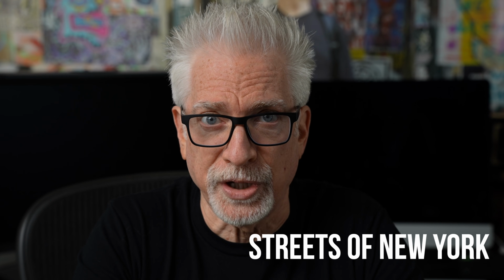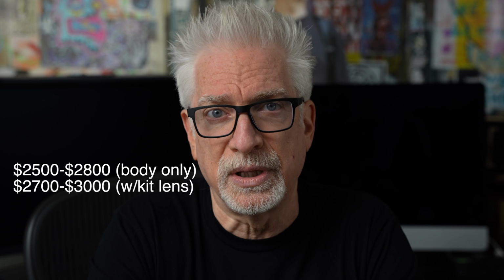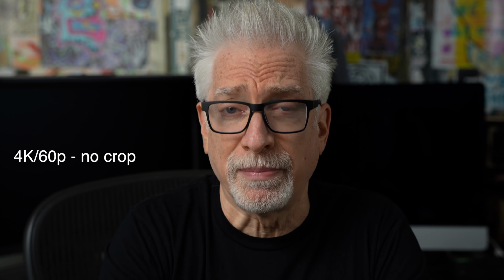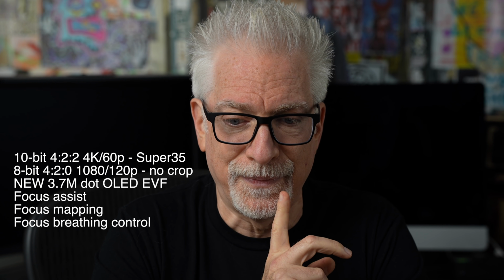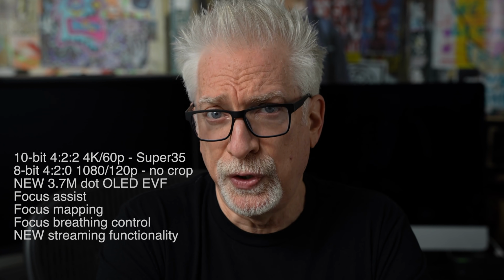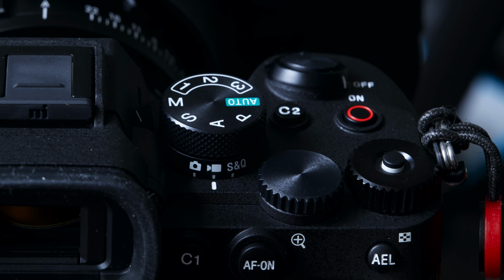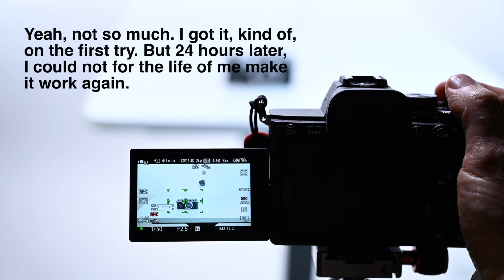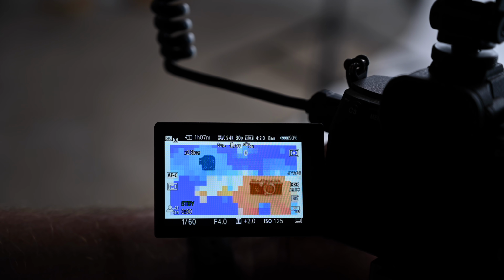Sony a7 IV Hands-On: 9/10 a7S III for 2/3 the Price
Barring unforeseen circumstances, we're going to replace our a7s III with an a7 IV.
"Cobham" by The Mackrosoft
"Pop Goes the Weasel" by Greg Ruby
Friendly Neighborhood Dept of Crass Commercialism

- Audio Recorder
- Key Light

*We are a participant in the Amazon Services LLC Associates Program, an affiliate advertising program designed to provide a means for us to earn fees by linking to Amazon.com and affiliated sites.